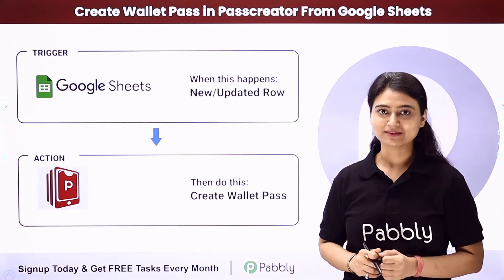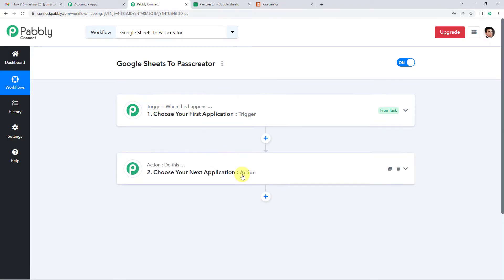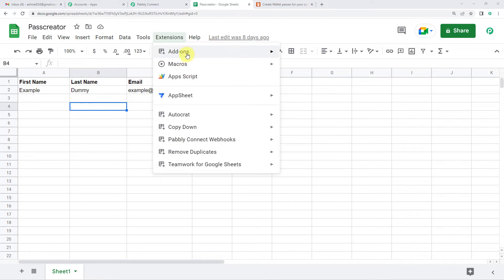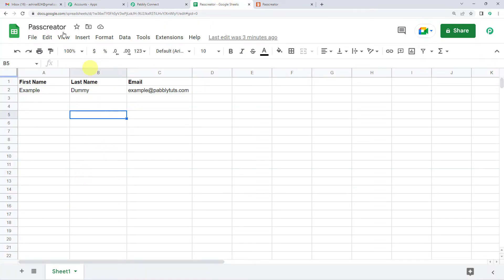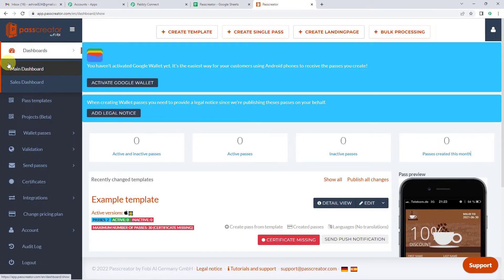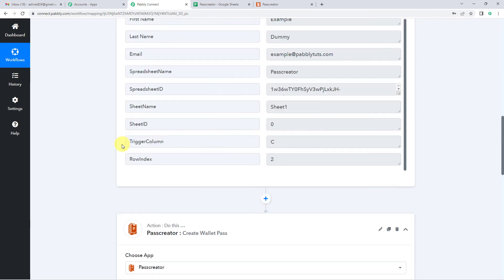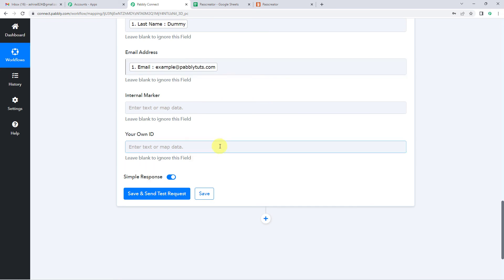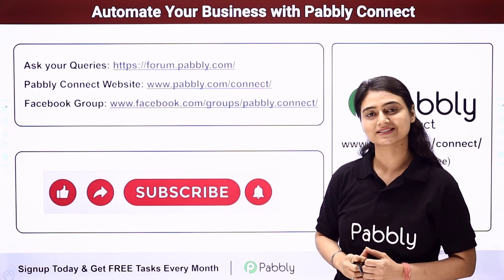How to Create a Wallet Pass Using Passcreator - Google Sheets Passcreator Integration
In this video, we will learn how to create a wallet pass using Passcreator.

Here, we're going to integrate Google Sheets with Passcreator, and automatically create wallet pass using Passcreator. This automation can be done with the help of Pabbly Connect software.

Google Sheets Passcreator automation using Pabbly Connect.